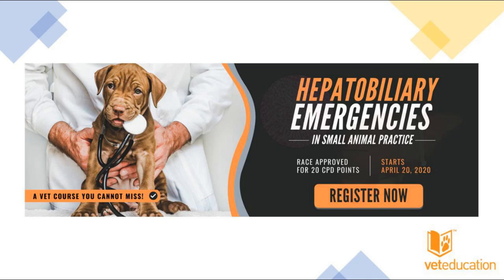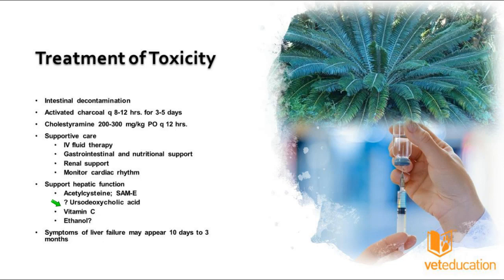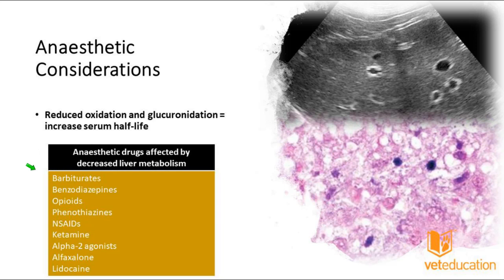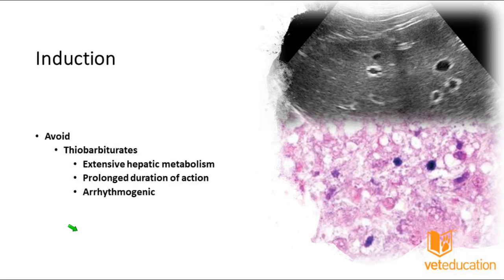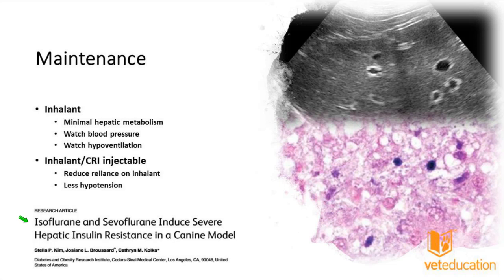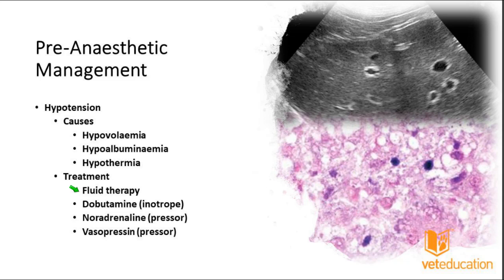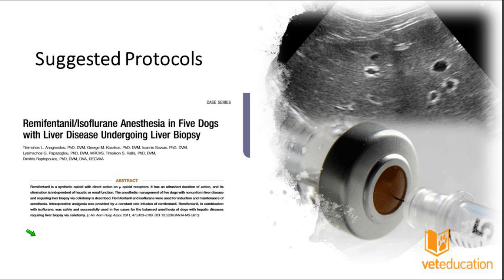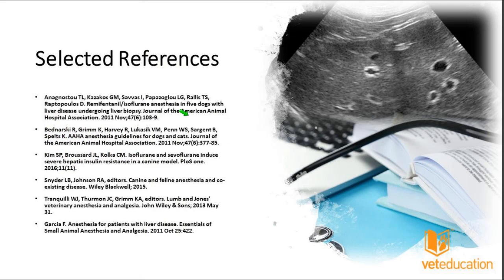Anaesthesia and Analgesia of the Patient with Liver Disease - Webinar Recordings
View the recording of this free webinar from Vet Education, held on April 8th 2020 - on anaesthesia and analgesia of the patient with liver disease.